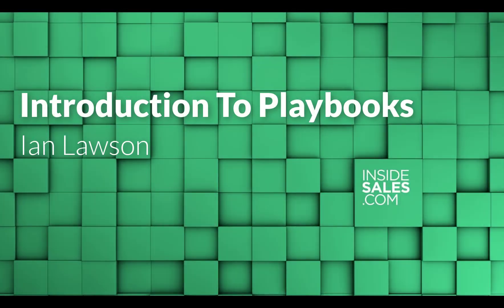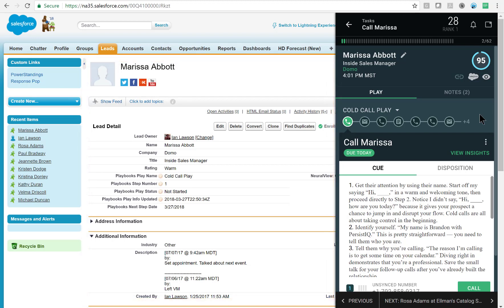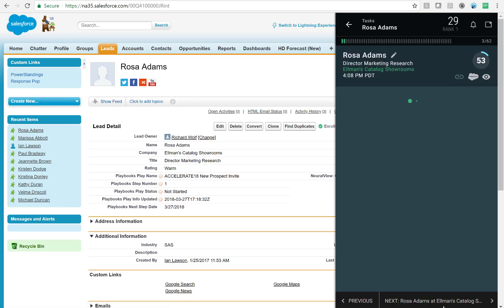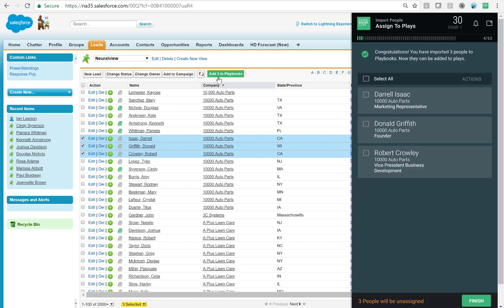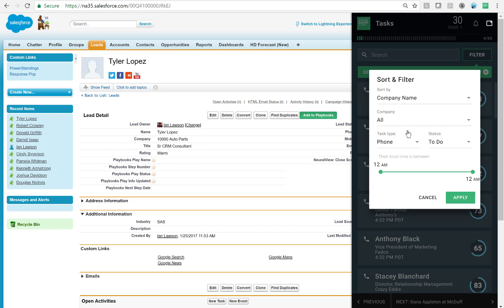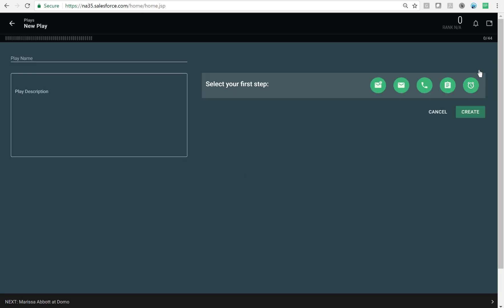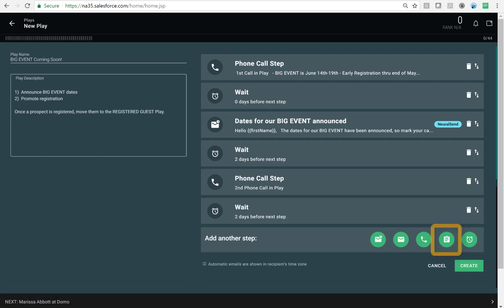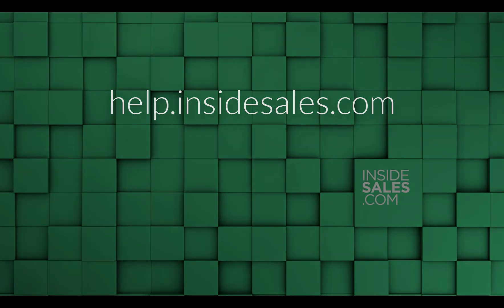Intro to Playbooks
A quick description of how a user maximizes their time and energy using Playbooks to complete call and email tasks, including how to create Plays and assign to records.